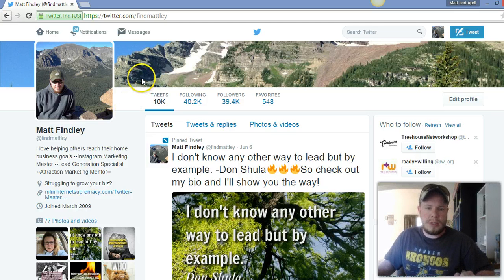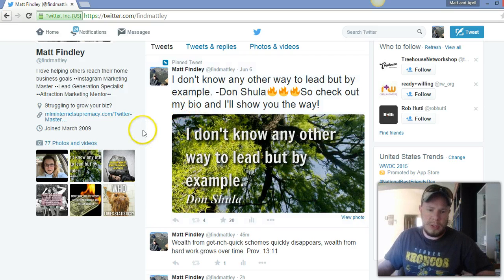Twitter Marketing Explained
If you own a home based business, chances are high that Twitter is in your marketing plans.

You may even already have a twitter account set up, and if that's the case, you're probably posting to it about your products or opportunity.

You may also be wondering why you aren't getting any traffic with it. (Que sad wah, wah, wah music).

No worries! I'm here to help you with your Twitter marketing! I know I can shed some light and hopefully inspire you to look at twitter in different way!

In this video I explain exactly how I use Twitter to market myself and my business. It's a simple strategy and will bring ton's of fresh eyeballs and people to your links and content everyday!

Struggling to grow your biz on Twitter?